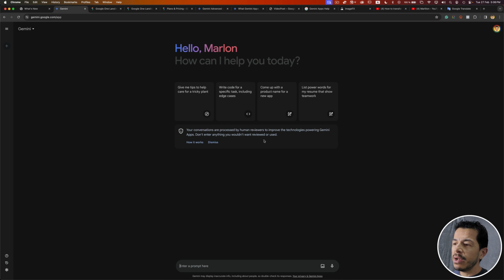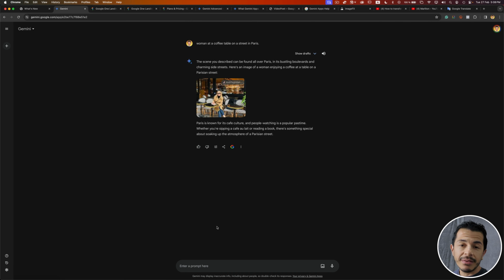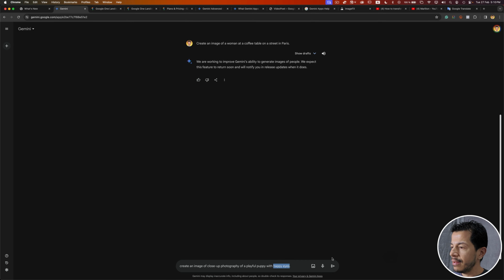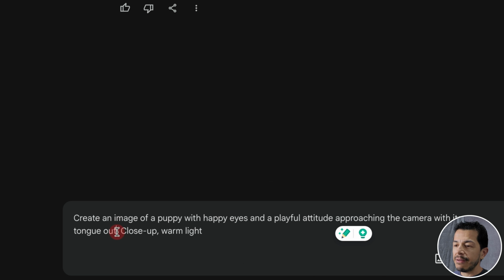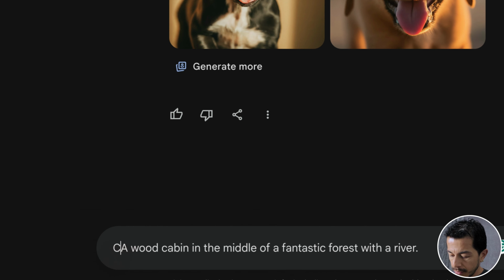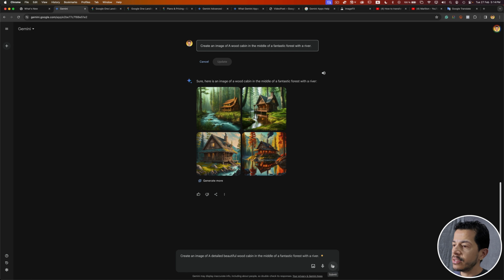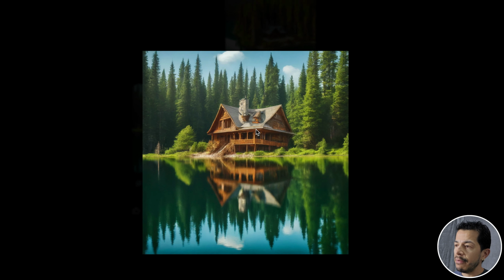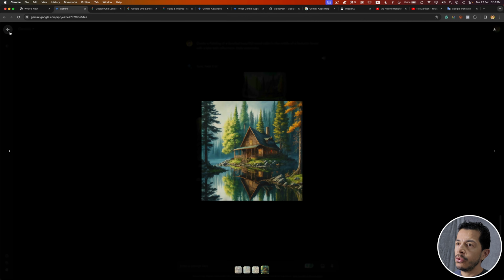Google Gemini: Turn your ideas into incredible images with AI. Step by step tutorial!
Do you want to turn your ideas into incredible images? Discover Google Gemini, an artificial intelligence tool that allows you to create unique and original images!

In this video, I will show you step by step how to use Google Gemini to create images from text descriptions or prompts. You'll learn how to write descriptive prompts that inspire the AI and how to adjust parameters for more accurate results.

Don't miss this video and discover the power of AI to create images!

00:00 - Intro.
00:18 - Initial explanations.
00:47 - The importance of "Create an image of".
02:14 - Creating an image of a puppet.
03:55 - Add more details.
05:17 - Creating an image of a Cabin in the wood.
07:23 - Creating photographic details.
08:23 - Creating a painting.
09:36 - Goodbye.